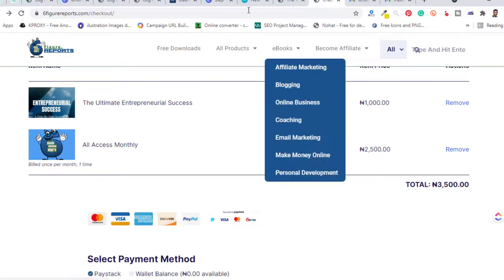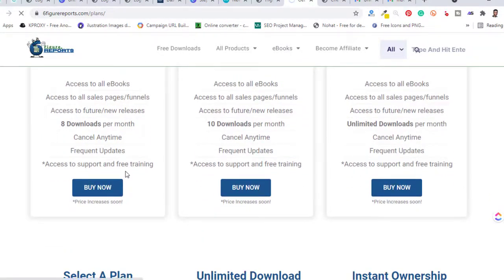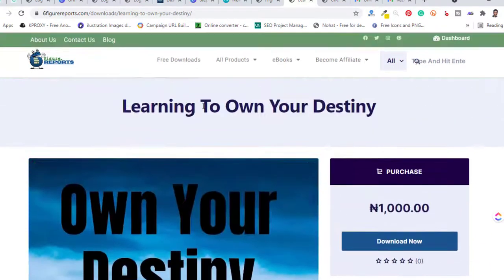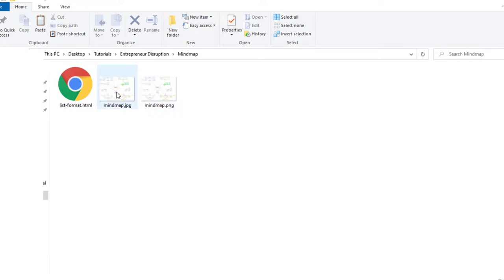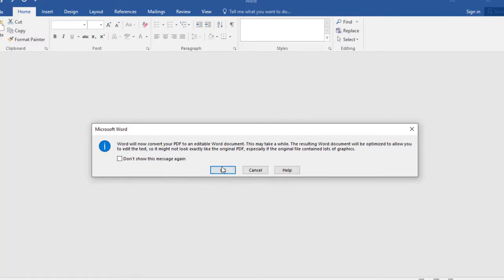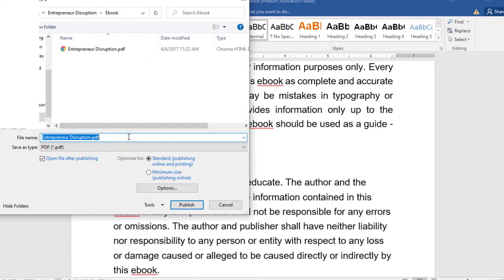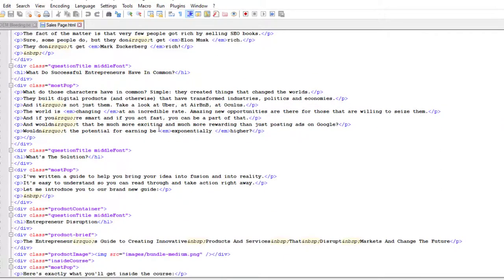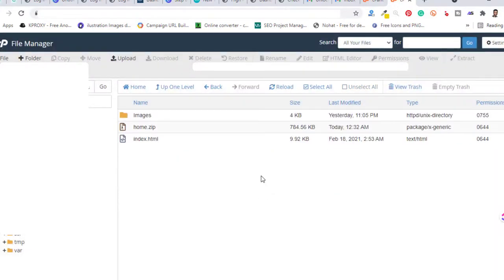Introduction To 6Figure Reports And How To Make 6Figure Monthly From Home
This is a training for members or intending members of 6Figure Reports. I take you on a short introduction to 6figurereports, how to place orders or edit your eBooks/sales pages.

If you're not a customer yet, open this link to have access to everything...